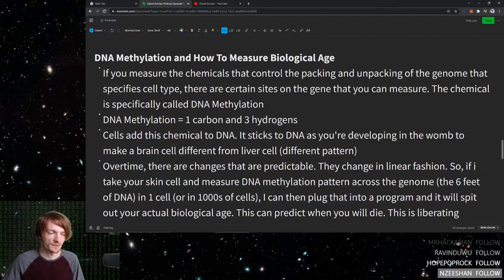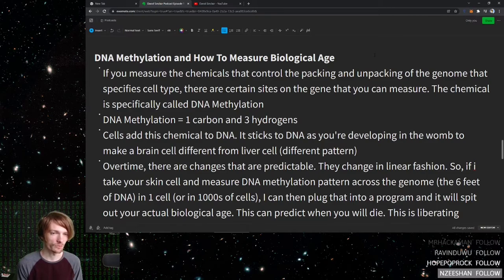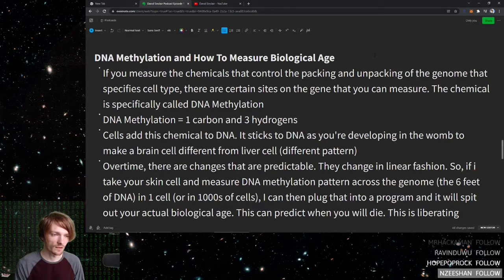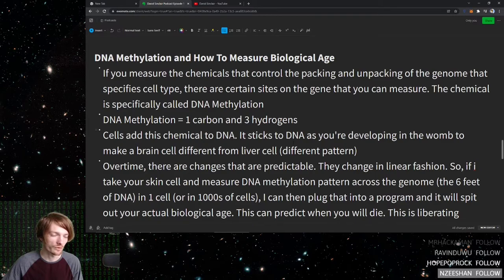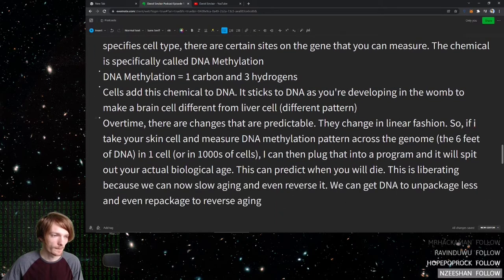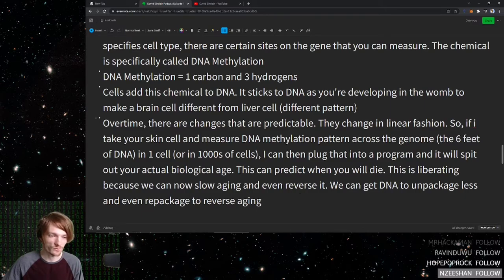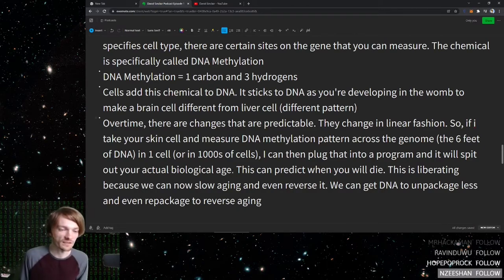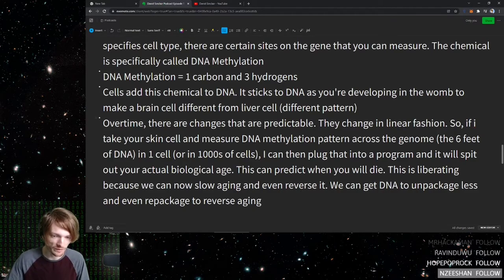How to Predict When You Will DIE and STOP it - DNA Methylation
I go over my notes about DNA Methylation that came from Lifespan with Dr. David Sinclair #1